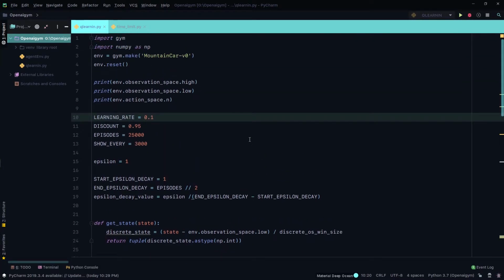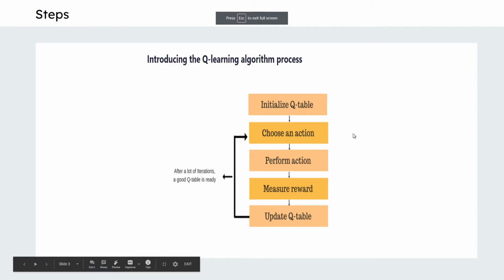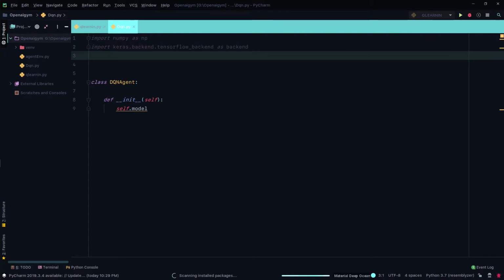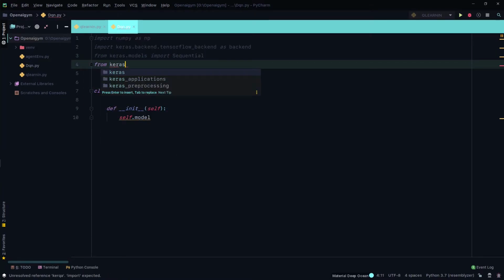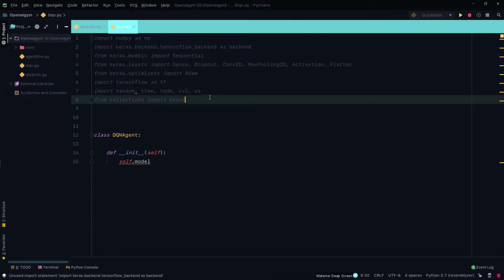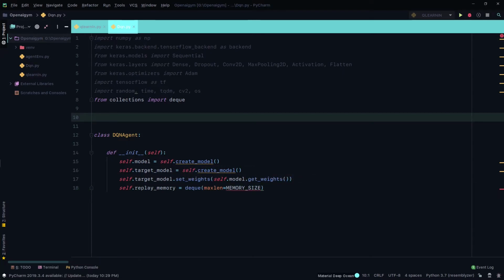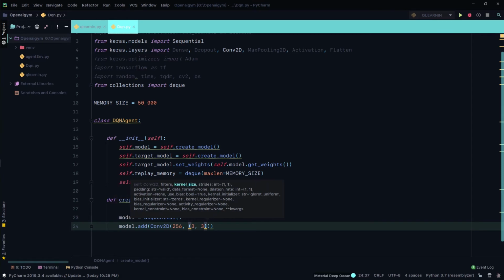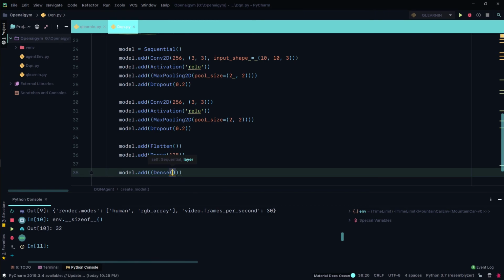How to create Deep Q learning usign Keras and Tensorflow